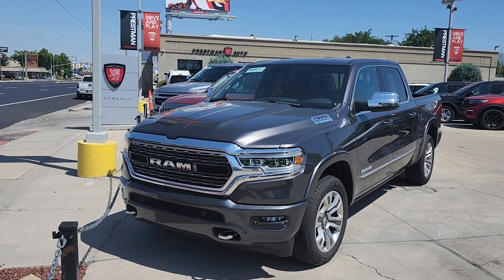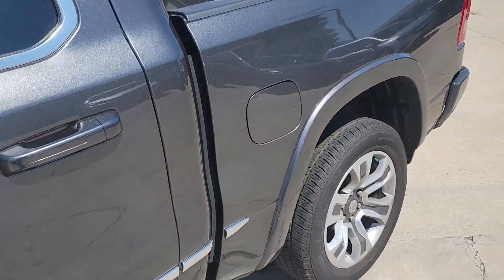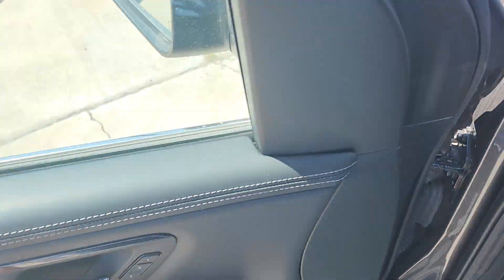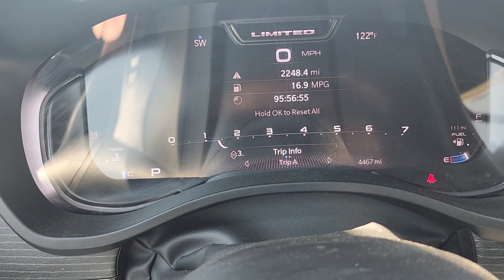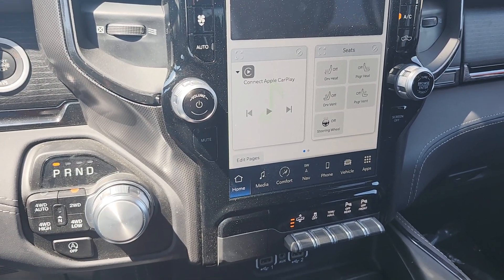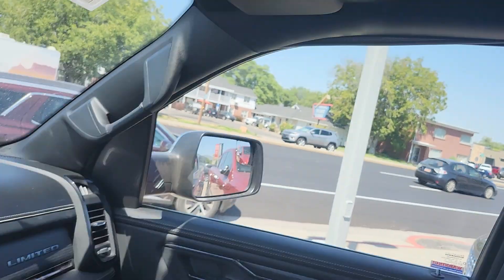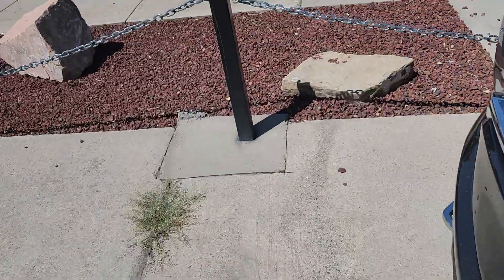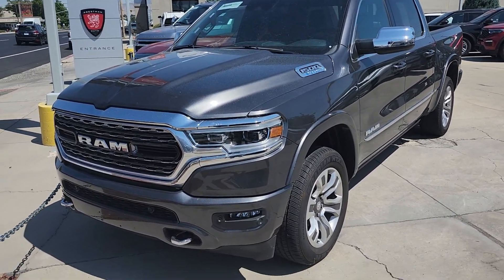Prestman Auto 2023 RAM 1500 Walk-through